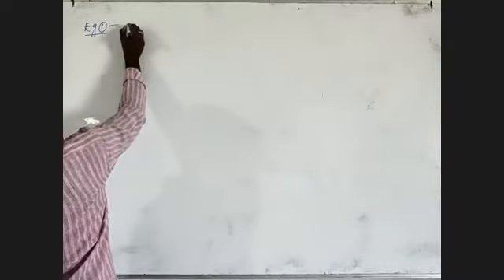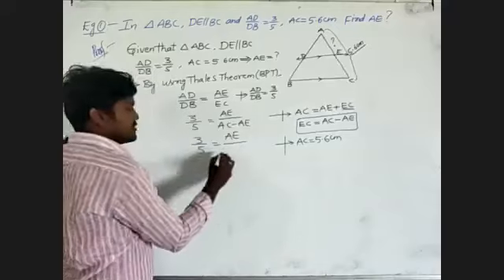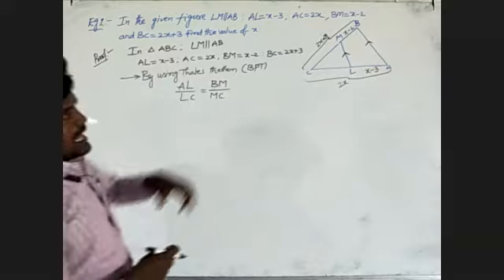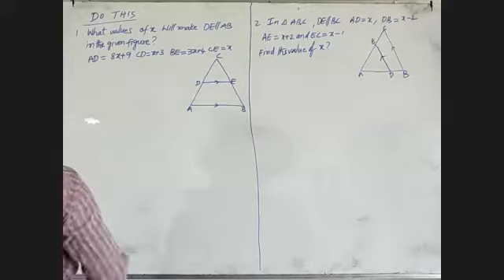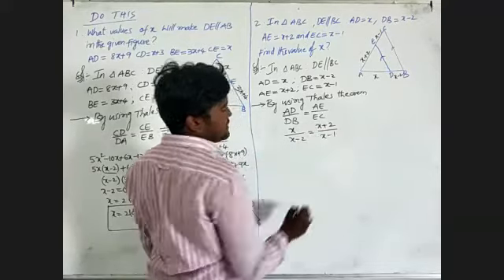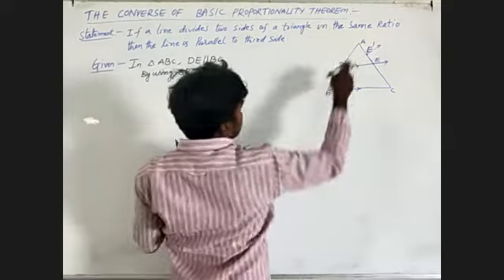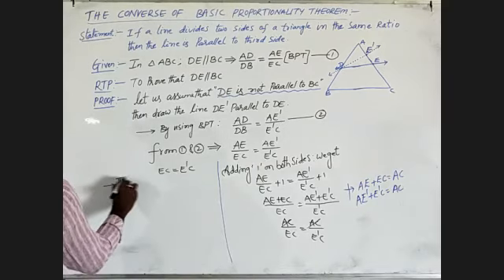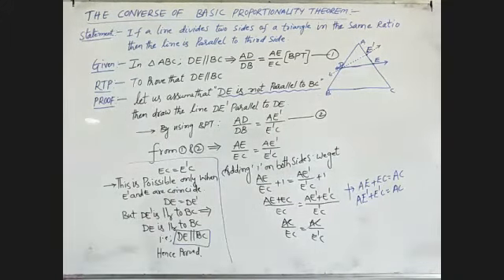10th Maths Similar Triangles-3 29-05-2020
10th Maths Similar Triangles-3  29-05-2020